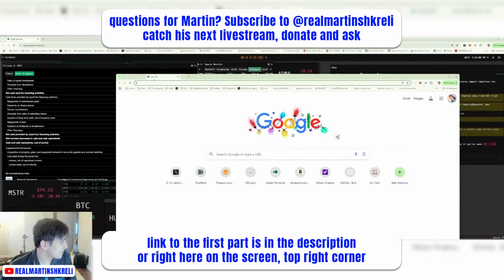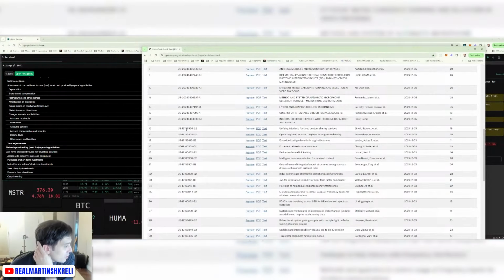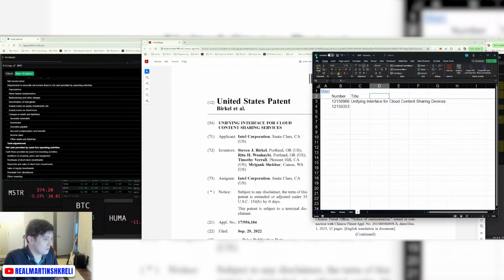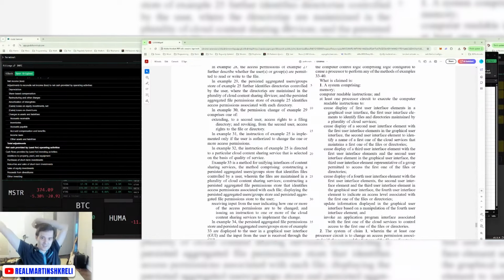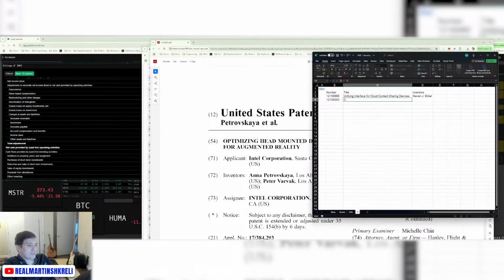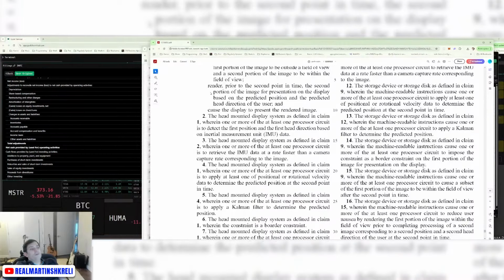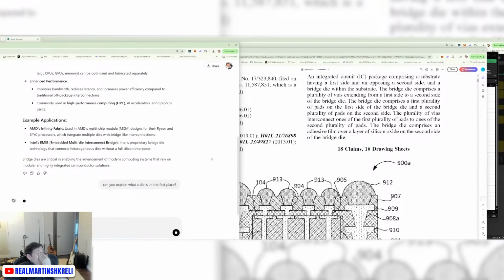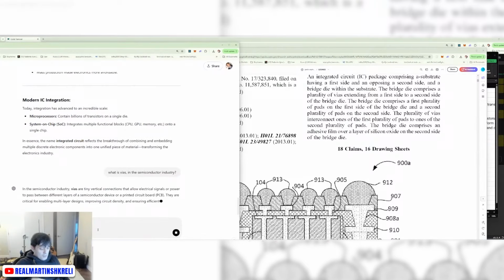Real Alpha Hides In These Patents | Intel Stock | Martin Shkreli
📖 𝗖𝗵𝗿𝗶𝘀 𝗕𝗲𝗿𝗻𝗵𝗮𝗿𝗱𝘁: 𝗧𝘂𝗿𝗶𝗻𝗴'𝘀 𝗩𝗶𝘀𝗶𝗼𝗻: 𝗧𝗵𝗲 𝗕𝗶𝗿𝘁𝗵 𝗼𝗳 𝗖𝗼𝗺𝗽𝘂𝘁𝗲𝗿 𝗦𝗰𝗶𝗲𝗻𝗰𝗲

📖 𝗝𝗲𝗳𝗳 𝗚𝗿𝗮𝗺𝗺 : 𝗗𝗲𝗮𝗿 𝗖𝗵𝗮𝗶𝗿𝗺𝗮𝗻: 𝗕𝗼𝗮𝗿𝗱𝗿𝗼𝗼𝗺 𝗕𝗮𝘁𝘁𝗹𝗲𝘀 𝗮𝗻𝗱 𝘁𝗵𝗲 𝗥𝗶𝘀𝗲 𝗼𝗳 𝗦𝗵𝗮𝗿𝗲𝗵𝗼𝗹𝗱𝗲𝗿 𝗔𝗰𝘁𝗶𝘃𝗶𝘀𝗺

📖 𝗦𝗵𝗲𝗲𝗹𝗮𝗵 𝗞𝗼𝗹𝗵𝗮𝘁𝗸𝗮𝗿: 𝗕𝗹𝗮𝗰𝗸 𝗘𝗱𝗴𝗲: 𝗜𝗻𝘀𝗶𝗱𝗲 𝗜𝗻𝗳𝗼𝗿𝗺𝗮𝘁𝗶𝗼𝗻 𝗮𝗻𝗱 𝗗𝗶𝗿𝘁𝘆 𝗠𝗼𝗻𝗲𝘆

00:00 Intel Patents
01:00 Applications vs issued patents
02:00 [💎] What can be patented?
03:40 The cost
04:10 [💎] The brand can be stronger than IP
08:00 Why Elon doesn't care about patents
10:00 Augmented Reality by intel
13:00 Microprocessor Die patent
17:00 [💎] Vias
21:00 Martin lost 4k at 19 on this stock